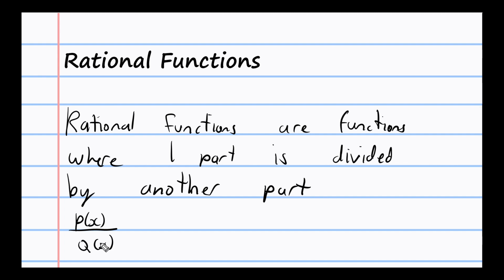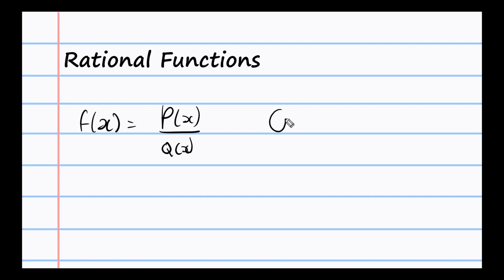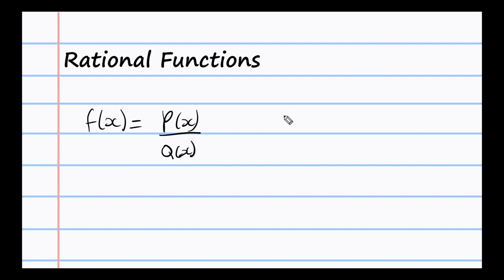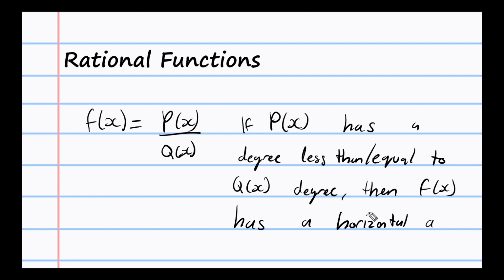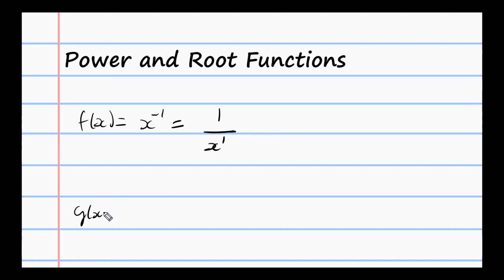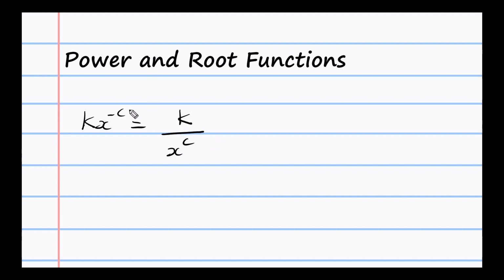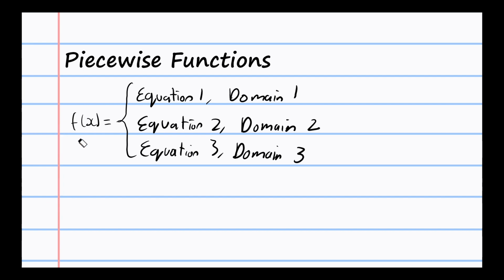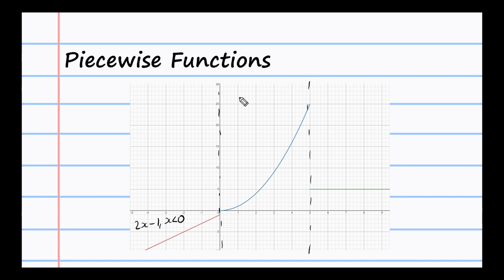Even More Functions!!! (Calculus 1)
Hello Everyone!

This is the third part of of Calculus Volume 1, 1.2. Here, we will be covering some more functions such as rational functions, power/root functions and piecewise functions.

Here is a link to a worksheet I made for this video

And here is the link to the free Openstax Calculus Volume 1 Textbook I am using

I hope this video is helpful to you all!